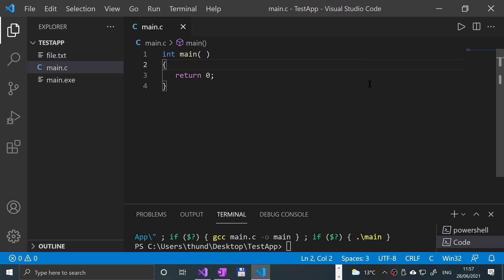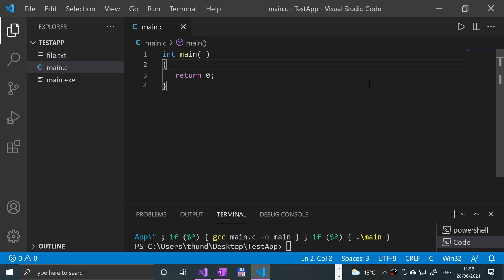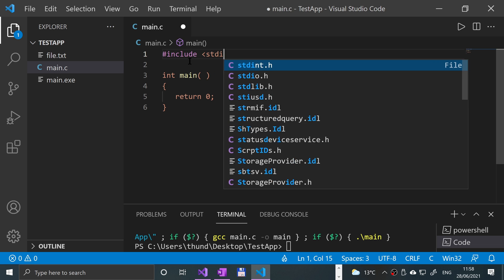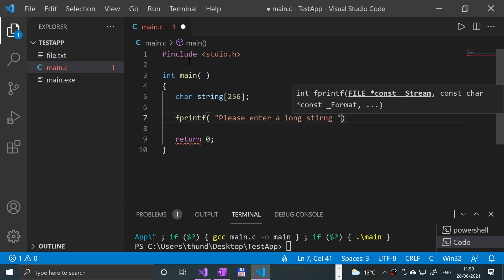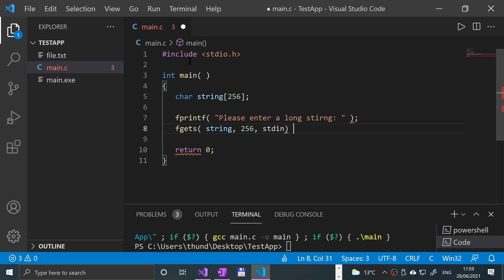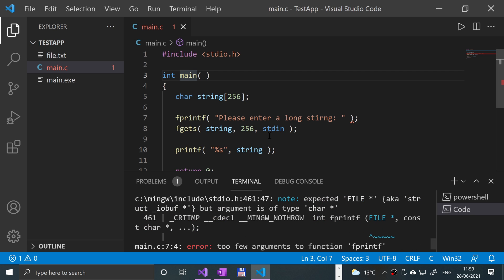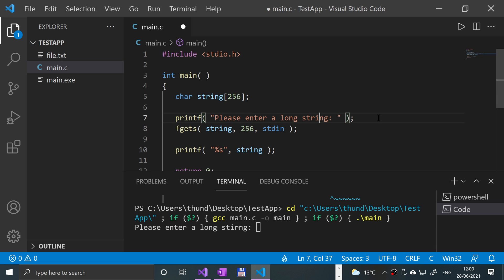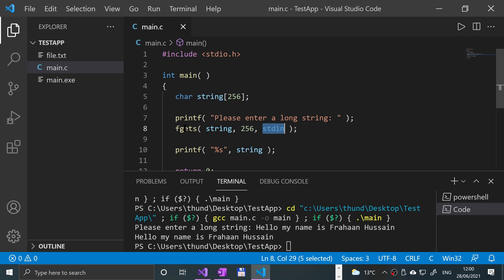stdin (Standard In) - C Programming